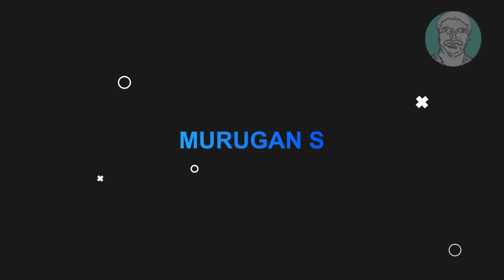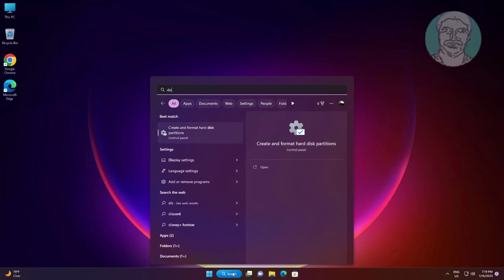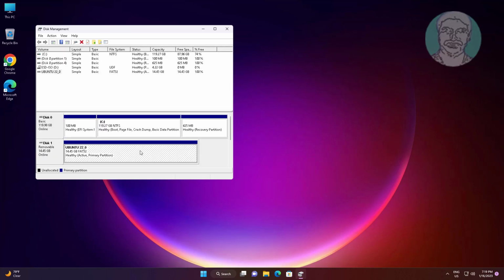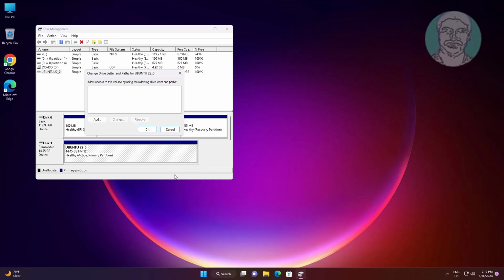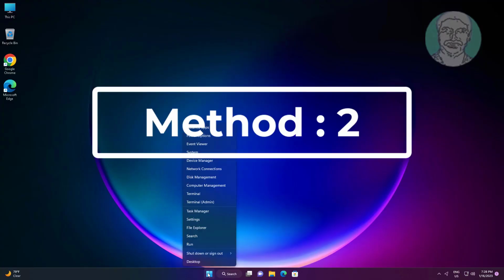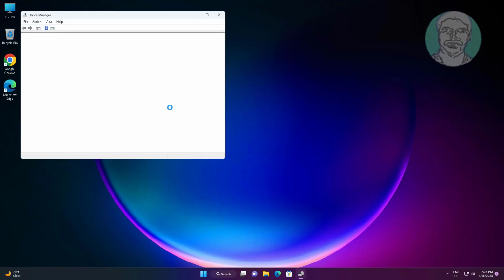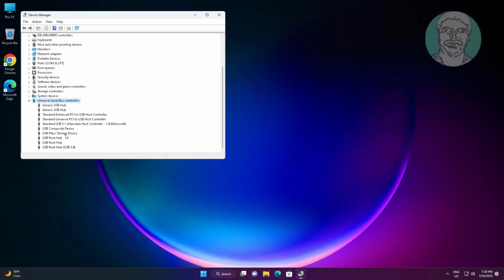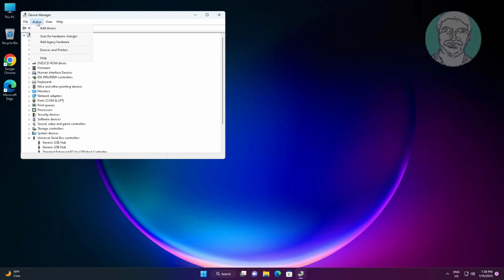Fix USB or External Drive Detected But Not Showing up In Windows 11/10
This Tutorial Helps to Fix USB or External Drive Detected But Not Showing up In Windows 11/10

00:00 Intro
00:22 Method 1 - Add Drive Letter & Paths
01:10 Method 2 - Reinstall Device Driver
01:42 Closing